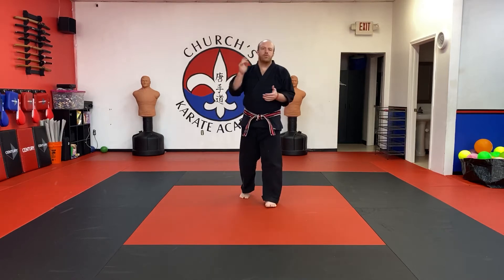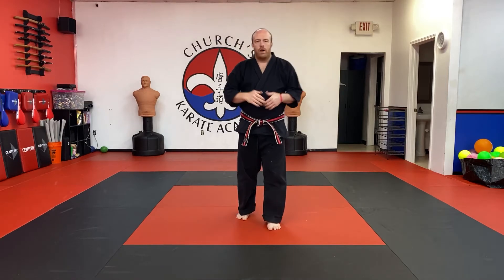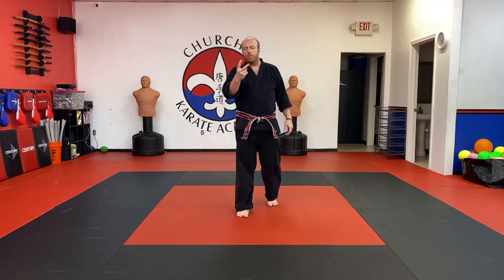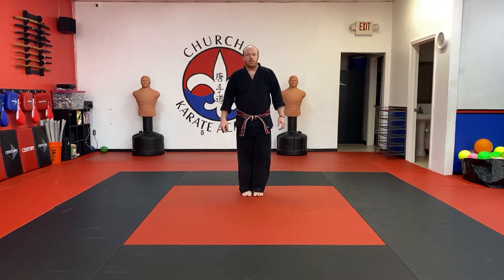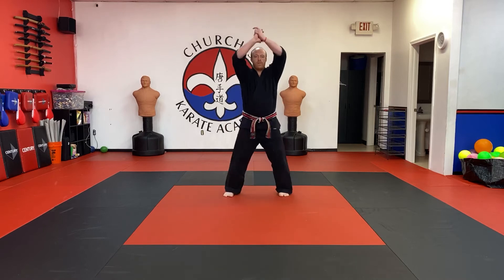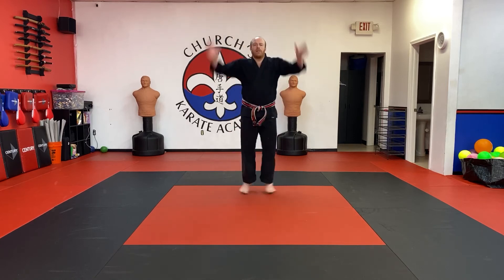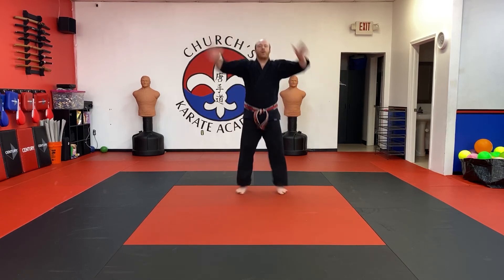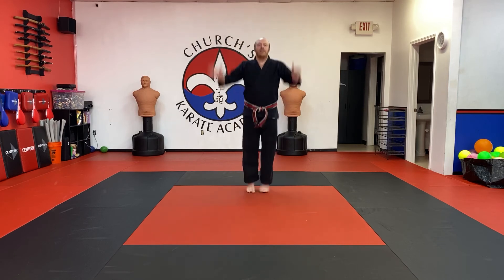Karate Challenge 24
200 Jumping Jacks